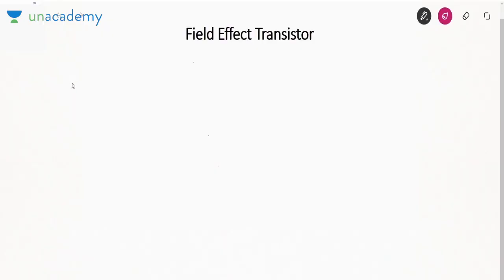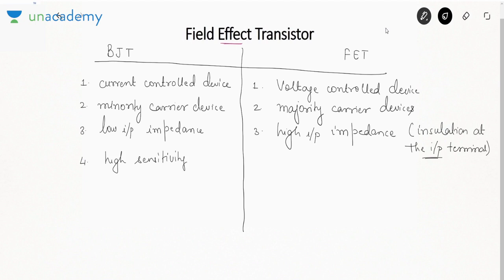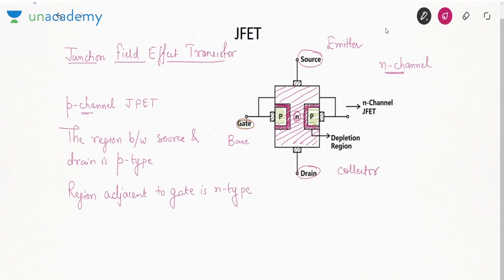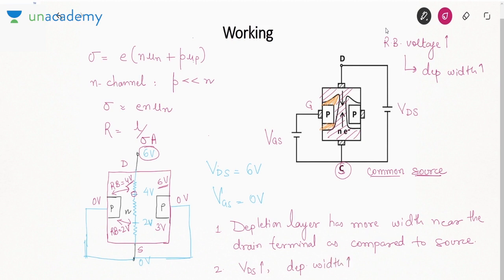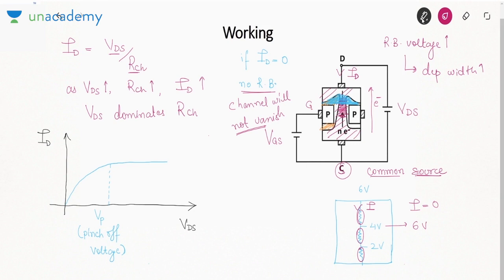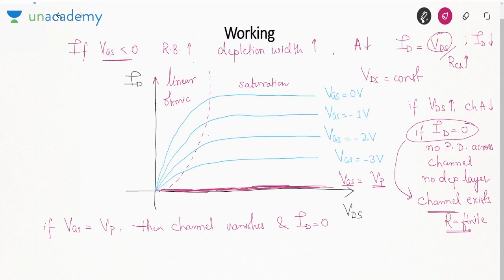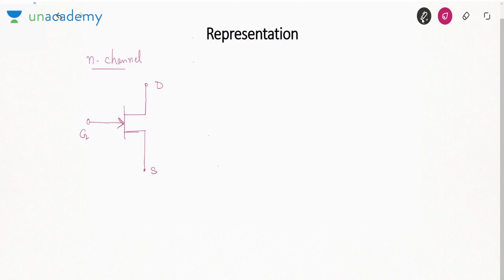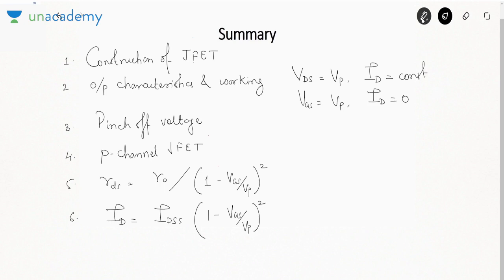Construction & Working of JFET | Lec 54 | Analog Electronics | GATE 2021 Exam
3 Days To Go

⏳ Duration: 45 Minutes Prepare Analog Electronics for GATE/ESE 2021 Exam with these Complete lectures on Analog Electronics wherein Ankit Sir has covered Construction & Working of JFET from JFET, Power Systems.

The topic covered in this video is :
1. Construction & Working of JFET, Analog Electronics

1. One Subscription, Unlimited Access
2. Learn from your favorite teacher
3. Real time interaction with teacher
4. You can ask doubts in live class
5. Limited students
6. Download the videos & watch offline